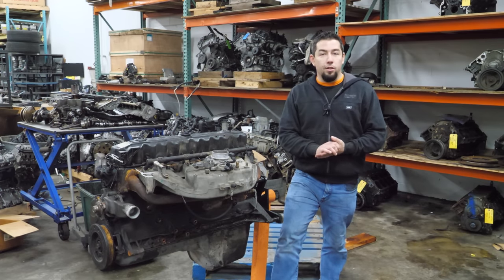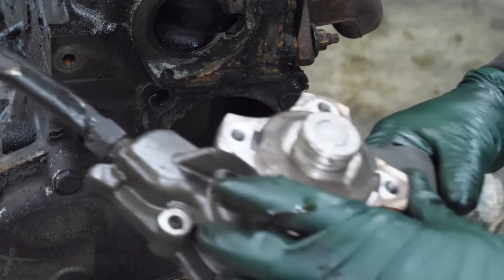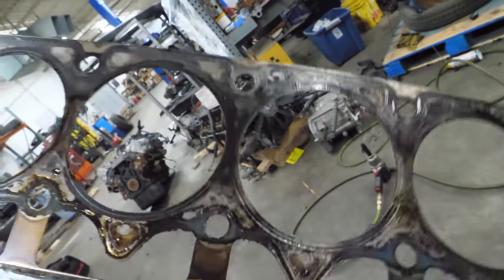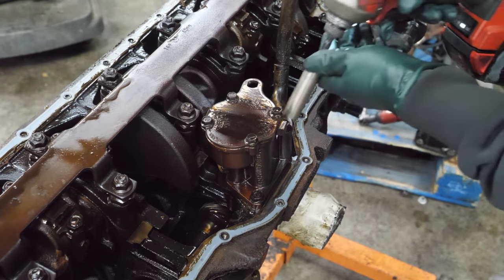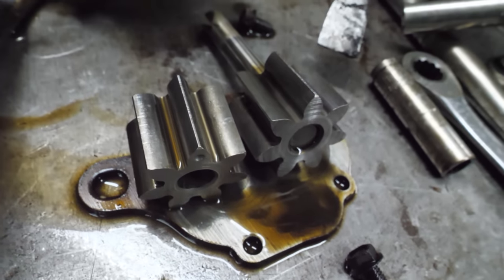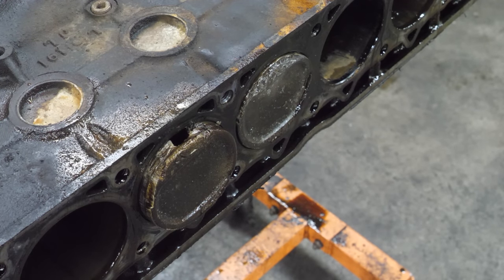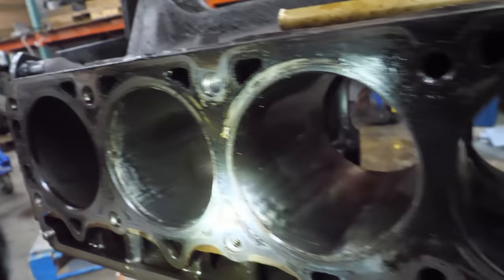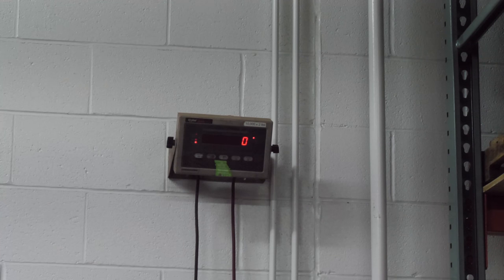How Do You Destroy A 4.0L Jeep Engine THIS BAD? Intentional? Neglect? Ill-Repair? I Am IMPRESSED!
What the! A Jeep 4.0, in this condition? HOW! These engines are supposed to be bulletproof! However as we've seen on this channel, people can and will destroy everything including engines we deem indestructible.
The 4.0L is based on the old AMC 4.2 258ci, which was also a VERY good engine. The 4.0's suffer from some common issues mostly related to poor castings, but are overall regarded as one of the most reliable engines of all time. They are one of my favorites, but I still sell these engines for a reason. This particular core is from a late WJ, I believe a 2004 Grand Cherokee. These late 4.0's are probably the least reliable. I have never seen this kind of damage on such a low stress, low compression engine. How does this happen?

Why am I doing this? I own and run a full service auto salvage business called Importapart, and part of our model is dismantling bad engines to salvage the good parts to resell. We do not rebuild engines, merely supply parts to those that do.

I really hope you enjoyed this teardown. As always I love all the comments, feedback and even the criticism. Catch you on the next one !

 -Eric